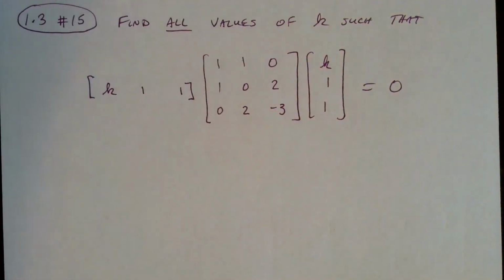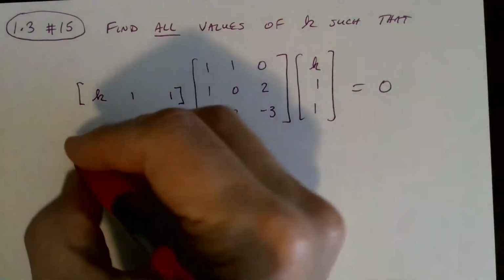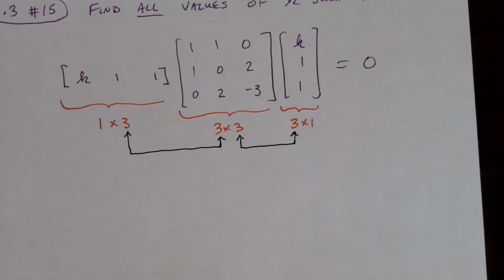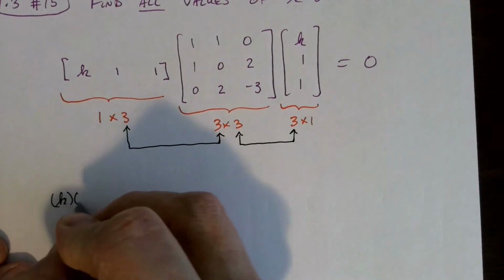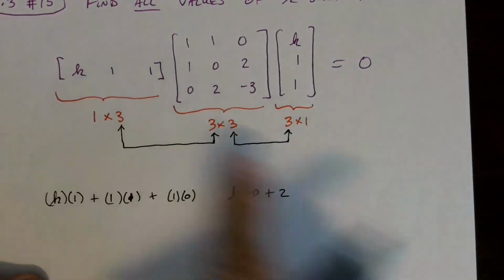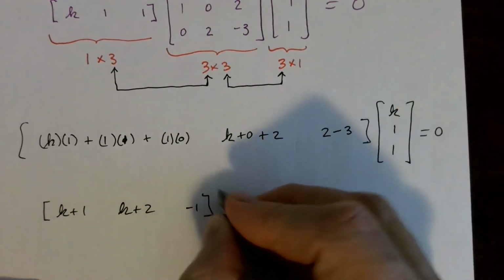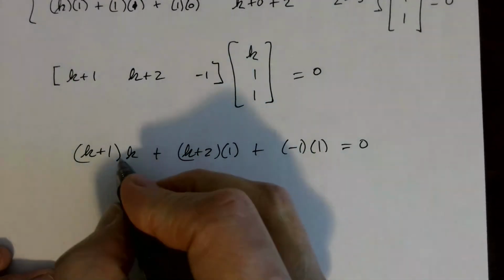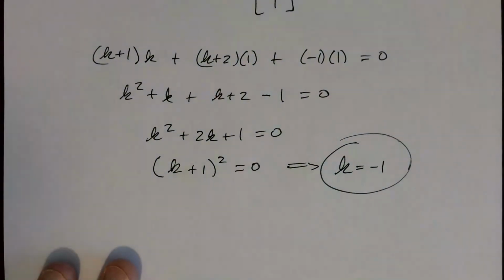Section 1.3 Number 15